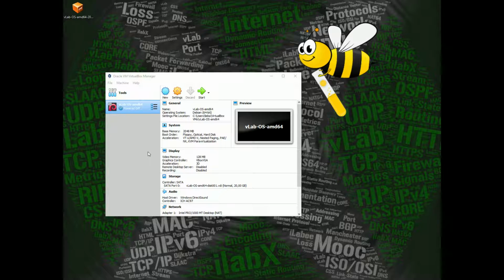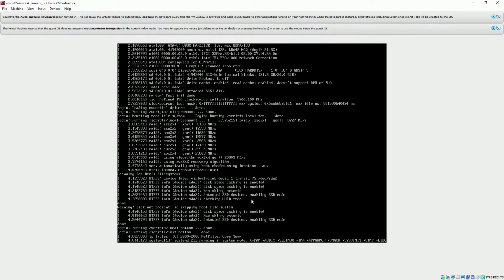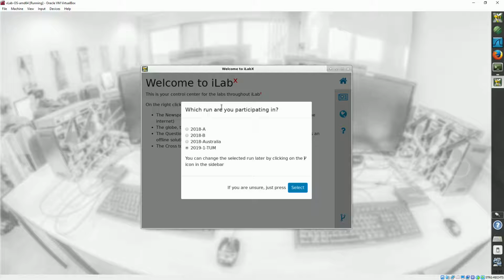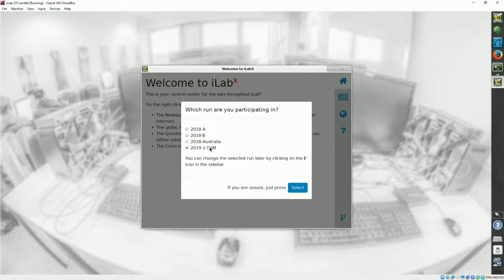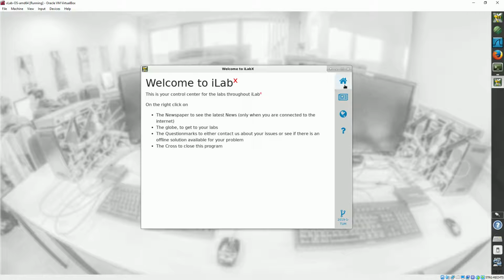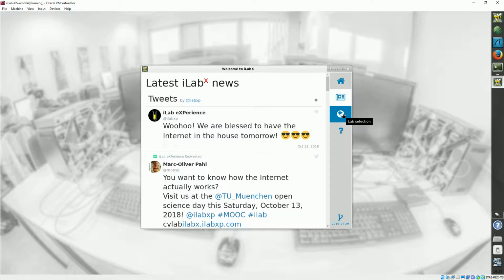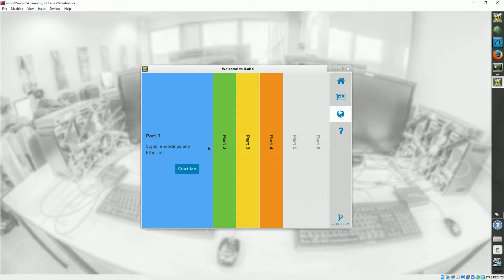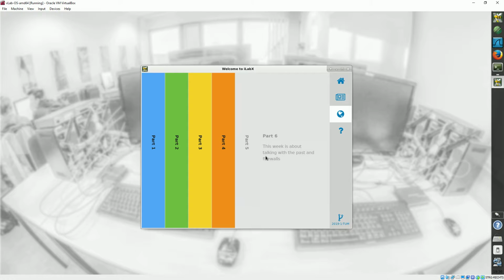The Vlab Control Center (VCC)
This video provides a brief overview over the functionality of the Vlab Control Center.